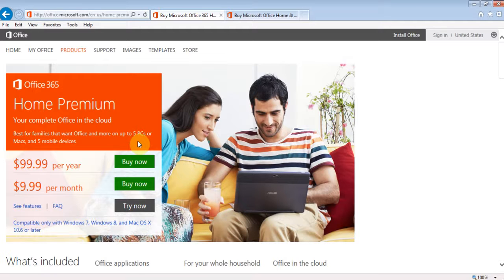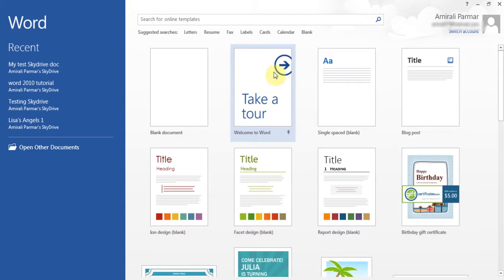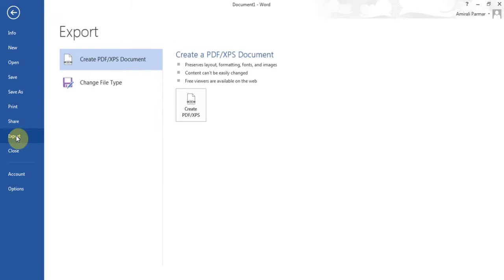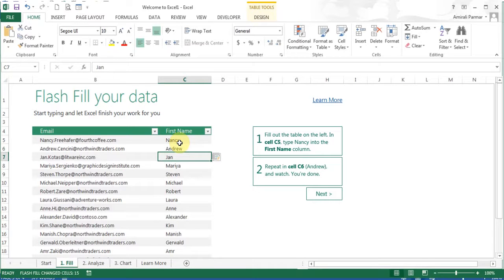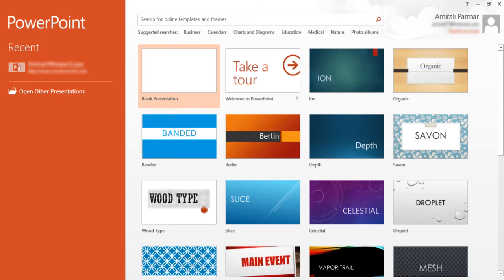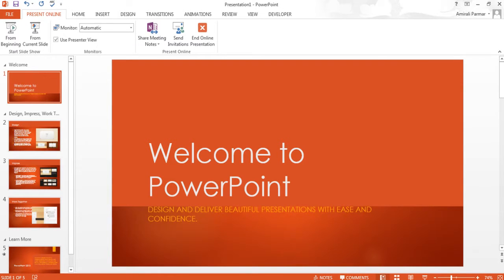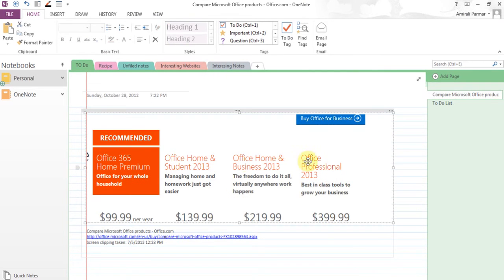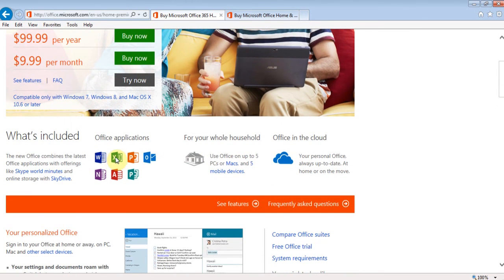First Look at Office 2017/Office 365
A brief look at Office 2017/Office 365.

In this episode of NCIX Tech Tips Linus is going to walk through all the features and benefits of the new Microsoft Office 2017.

Look at Office 365 subscription VS office 2017 retail versions what is the best for you.

A brief look at Office 2017/Office 365. In this episode of NCIX Tech Tips Linus is going to walk through all the features and benefits of the new Microsoft Office 2017.